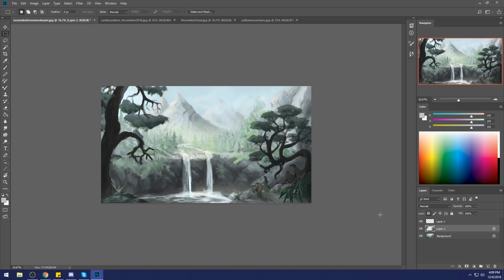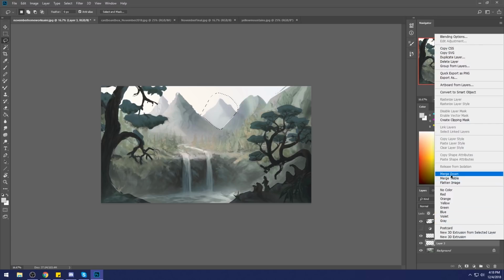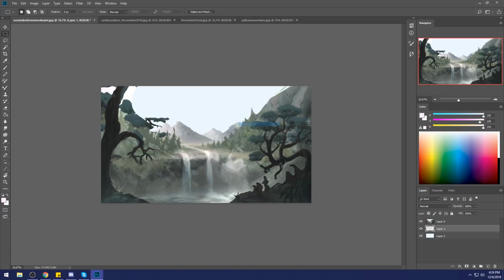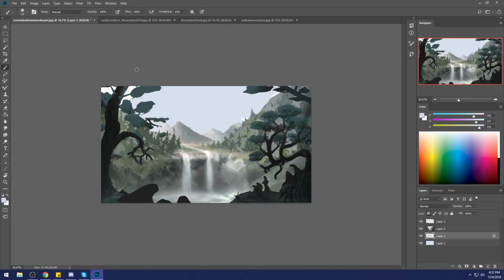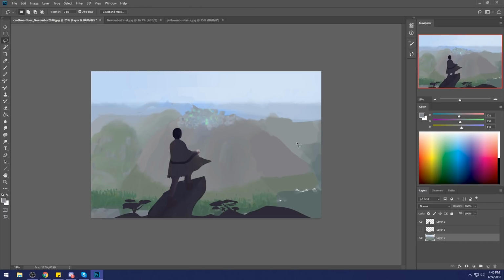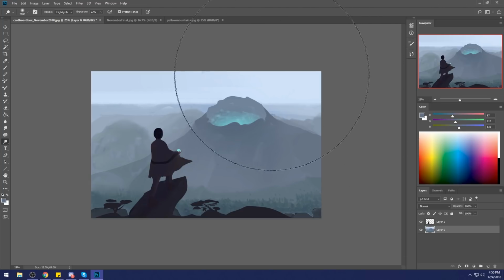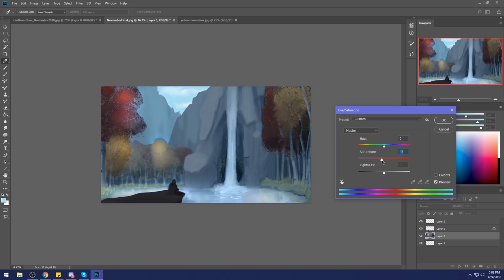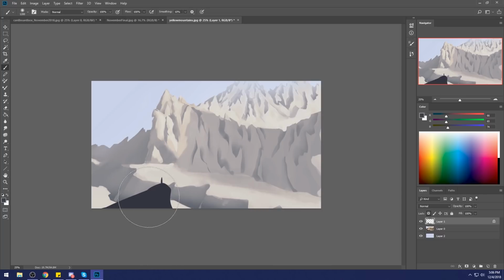Apprentice Critique Hour! Environments depth and narrative!